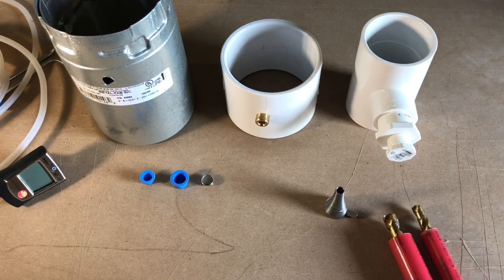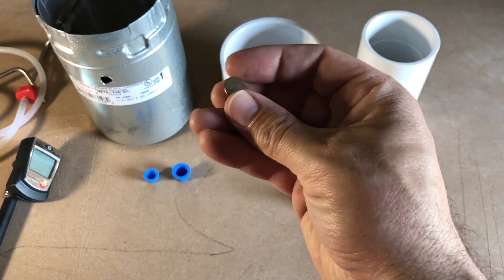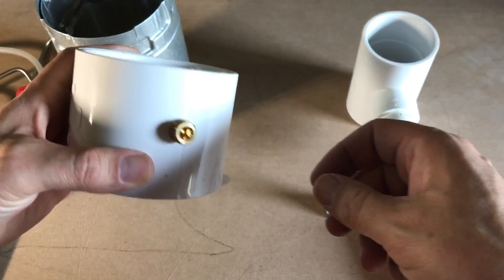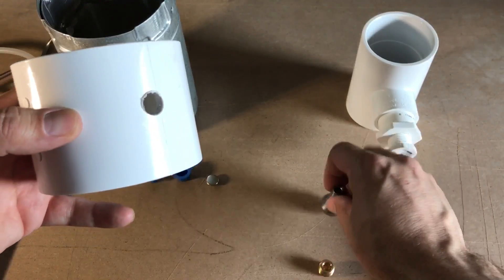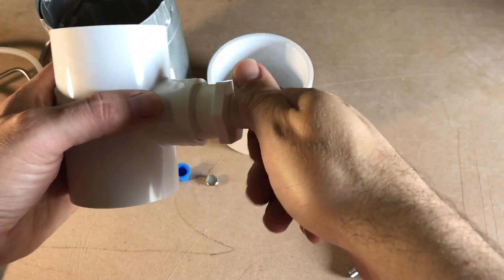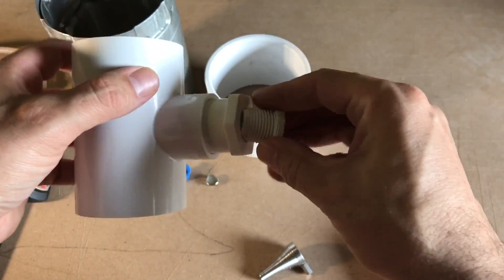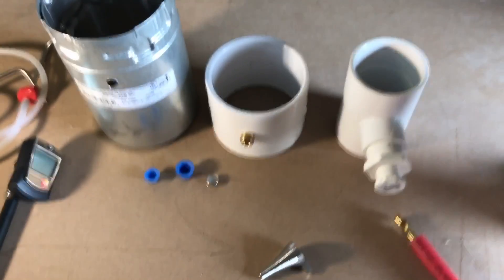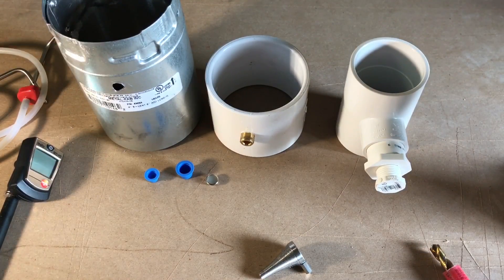Static Pressure and Combustion Test Ports and Plugs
Quick overview of some options for static pressure and combustion test ports and plugs.